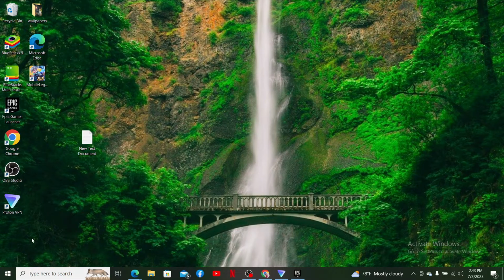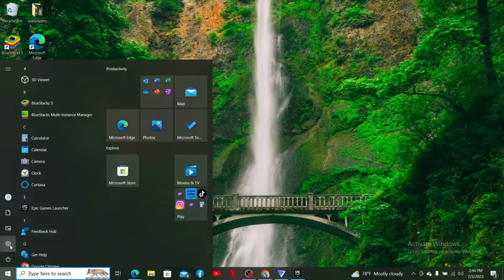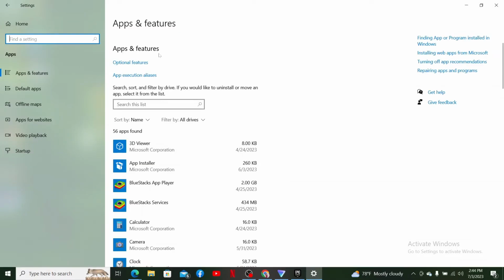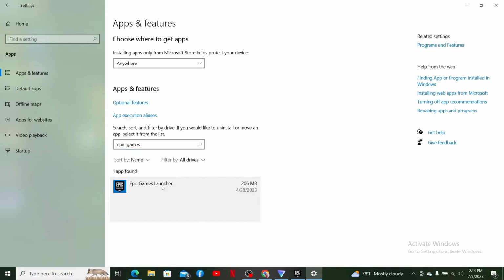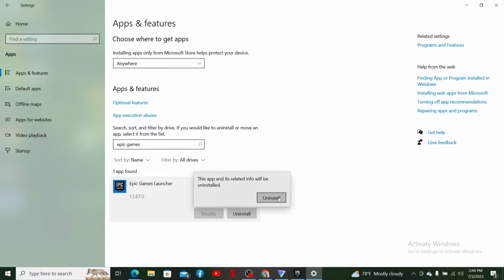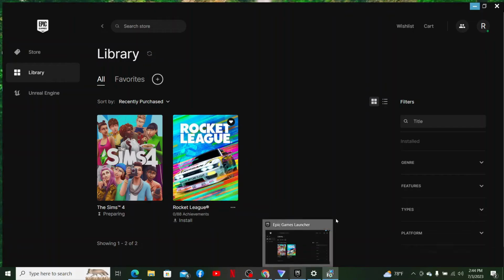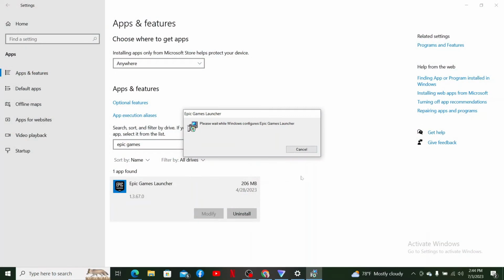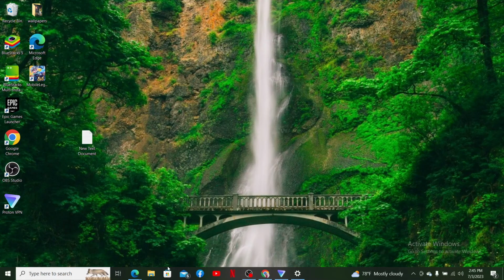How To Delete/Uninstall Epic Games Launcher 2023?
Is it time to bid farewell to the Epic Games Launcher? In this comprehensive tutorial, we'll walk you through the process of uninstalling the Epic Games Launcher from your computer. From locating the uninstaller to removing all associated files and folders, we'll cover each step to ensure a clean and complete removal. Whether you're looking to free up disk space or switch to a different gaming platform, follow along with our detailed instructions to successfully delete the Epic Games Launcher from your system.